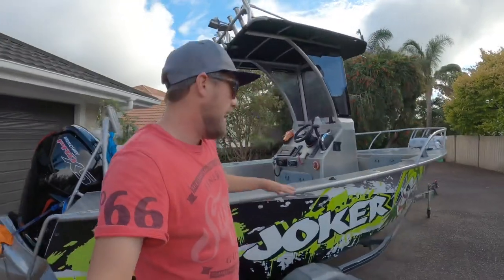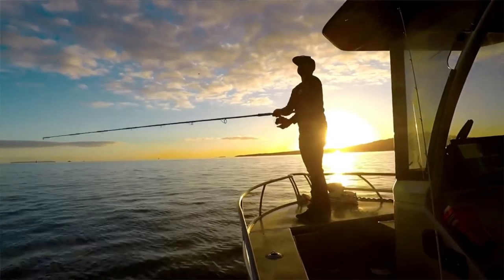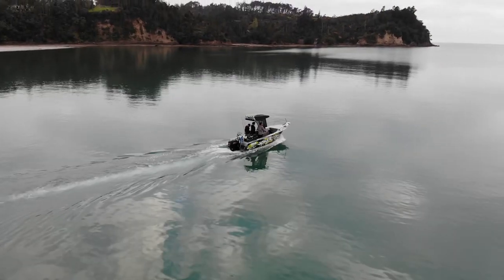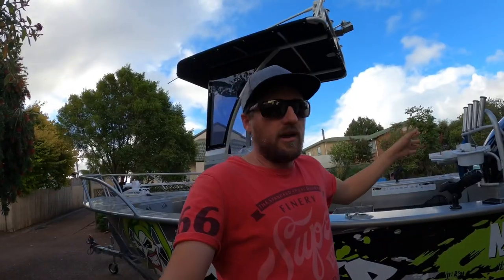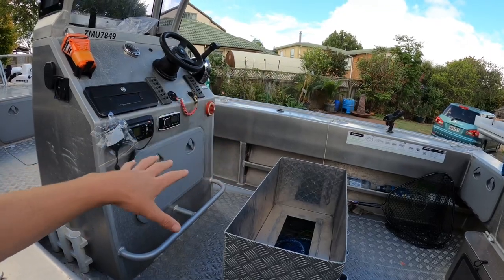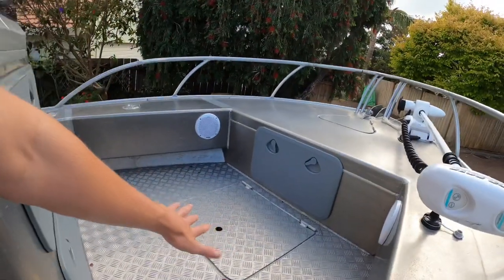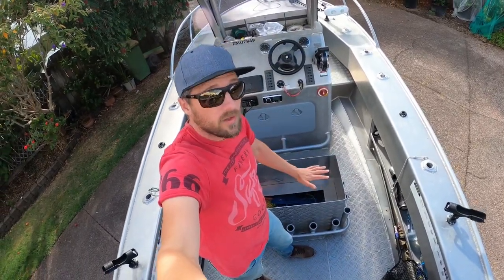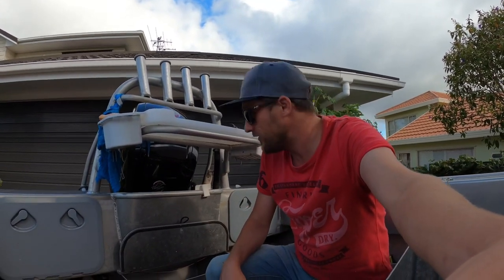FC 560 review mercury marine PRO XS 115hp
A non owner review of the FC560 boat by FC boats NZ. This is a great example of a perfect all round fishing boat, purpose built in New Zealand for fishing in New Zealand. I’ll take you through all the feature that have impressed me with this boat, and why if i was in the market I would be 100% sold on a FC boat. These boats have to be the driest center consoles on the market and they ride great as well. Loaded with features to assist you in your adventures and built tough to handle the conditions.

Cheers!

(Mike) Contributor for
Yamashita, Zman, Maria lures

Other video from Adrift Fishing that you may like

Gear we use:
Ocean Angler Microwave Rod
mercurymarine au-nz
zeikel 2 in 1 top water
Ocean angler microwave v2 8’ rod
Ocean angler Flea
Rod Ziekle 2 in 1 pe 2-4 8' top water
Reel Daiwa Isla Bull 7000
Jigs, Kato (BCF), Saltiga sacrifice, Samaki, ocean angler acid drop, globate jigs, jackson plunge.

Fly Gear I use:
Gloomis stream dance